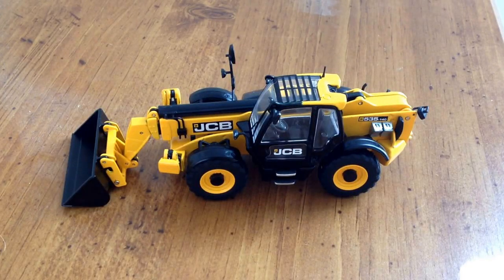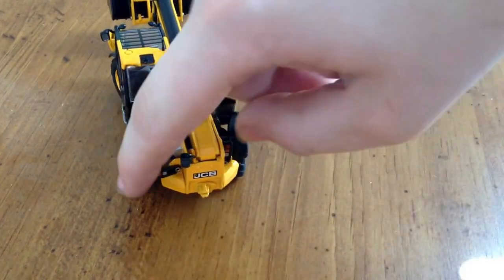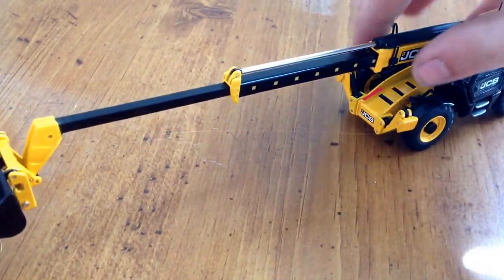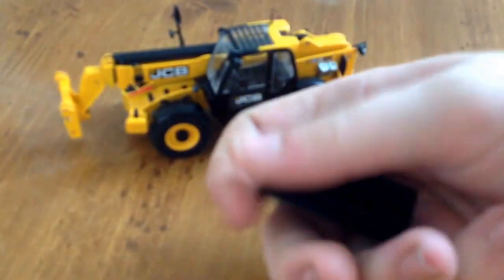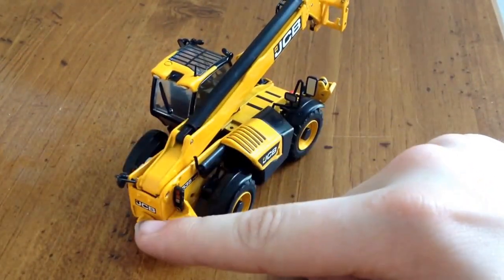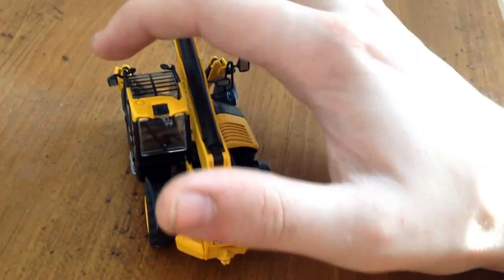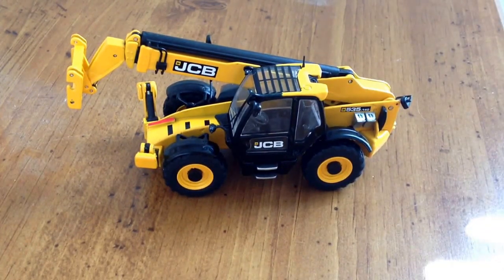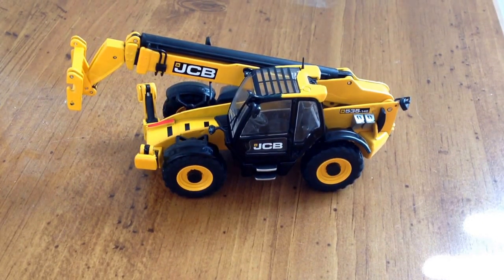NZG JCB 535-140 Telehandler Review